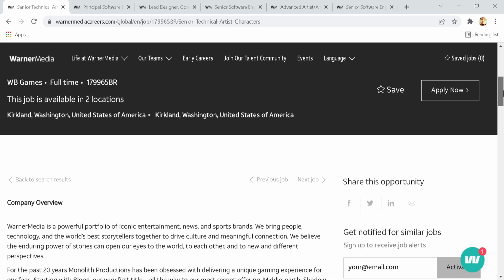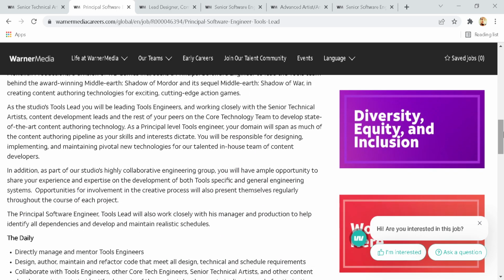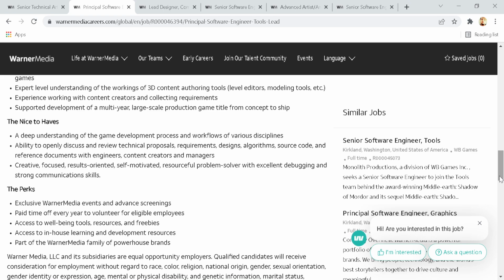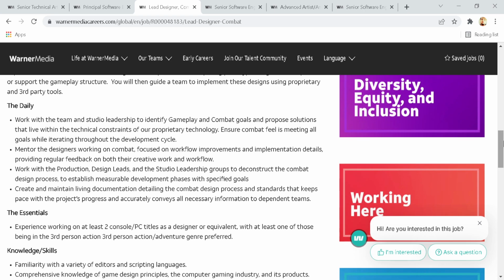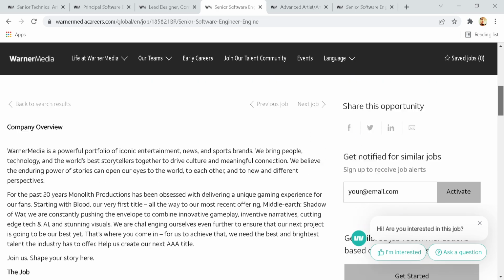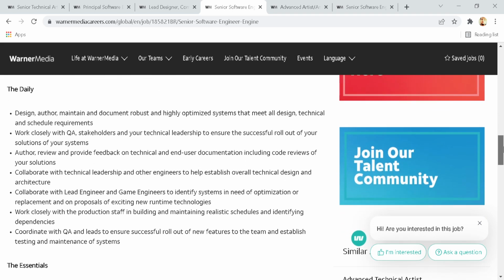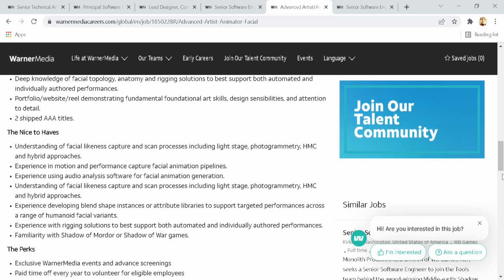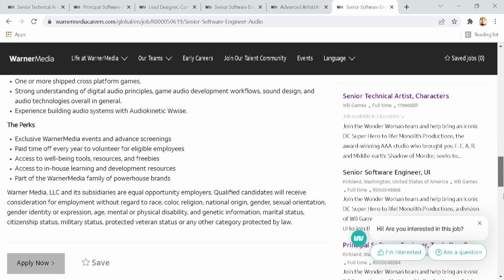Job Listing Gives Insight Into Development and Next Gen Focus | Wonder Woman Game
Buy your next Fortnite skin or a game purchase on the Epic Games platform and use code Stardust to support me!